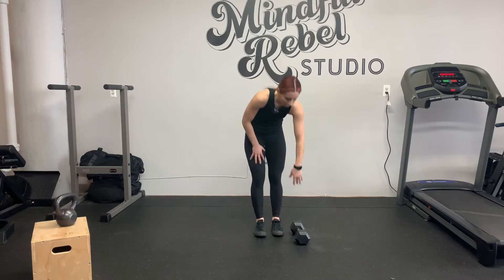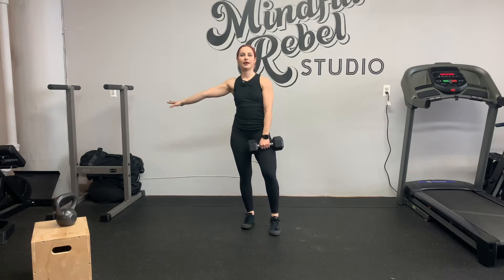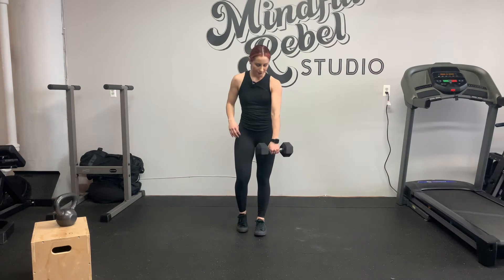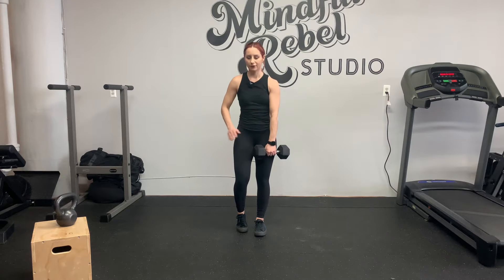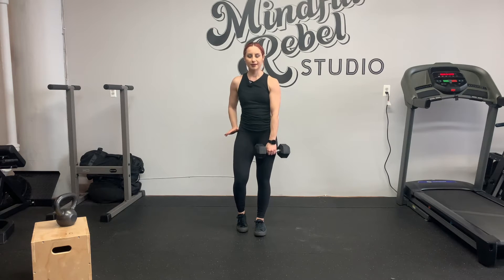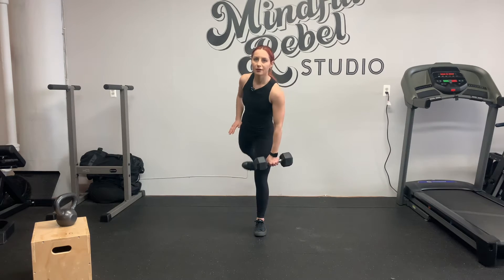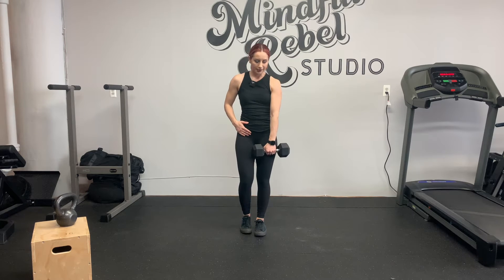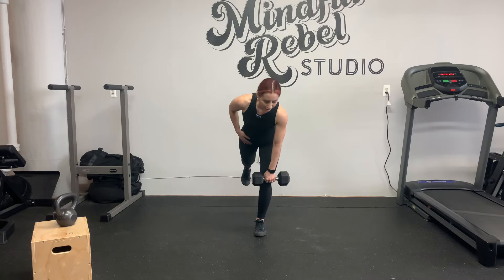Same Side Single Leg Deadlifts